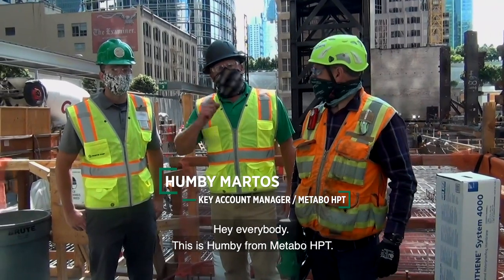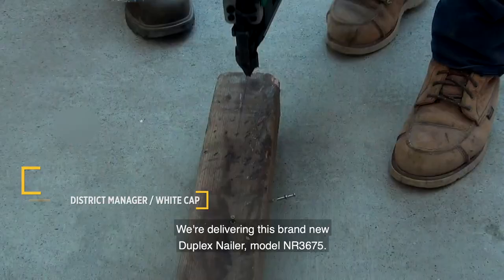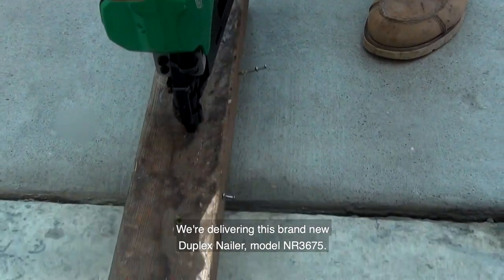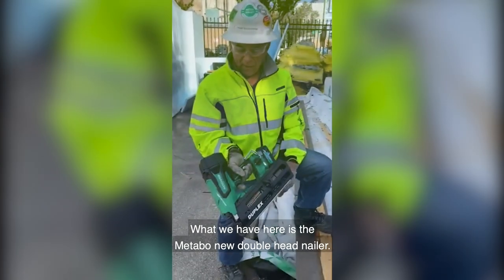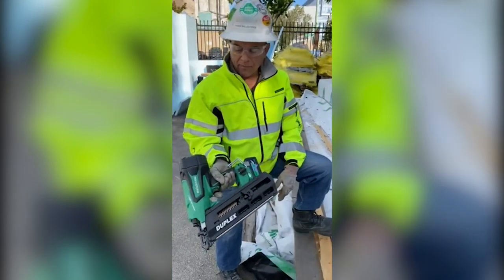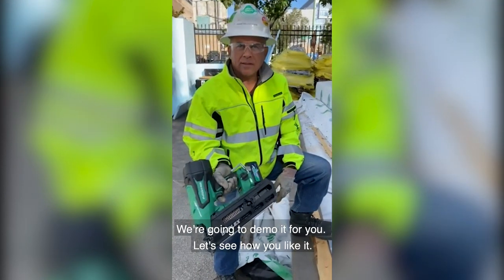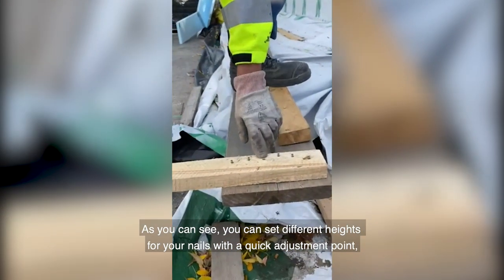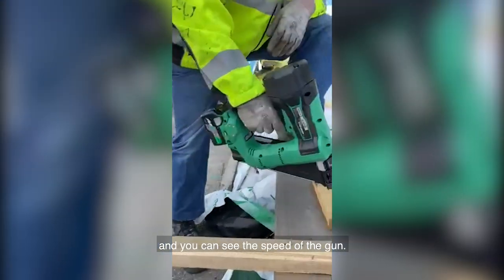MetaboHPT 3-1/2" 36V Cordless Forming Duplex Nailer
Check out the industry's first battery-powered forming duplex nailer, the Metabo HPT 3-1/2" 36V Cordless Forming Duplex Nailer! Duplex nails provide excellent grip force with easy & quick removal for temporary wood structures, like concrete forms and scaffolding. Get 900 nails per charge, save money on the jobsite, and save valuable time!